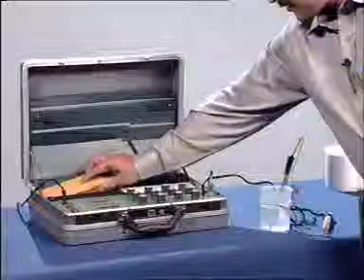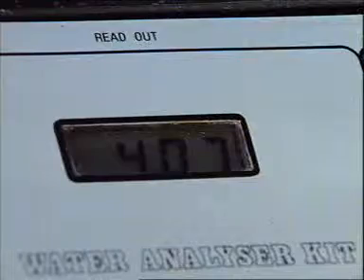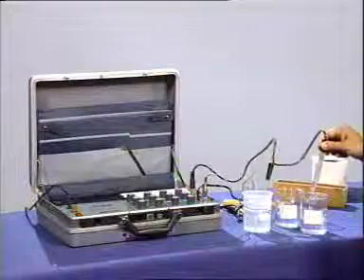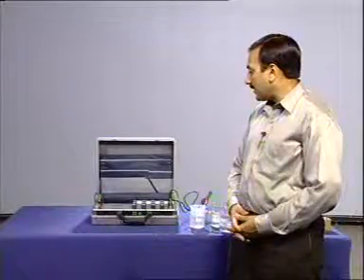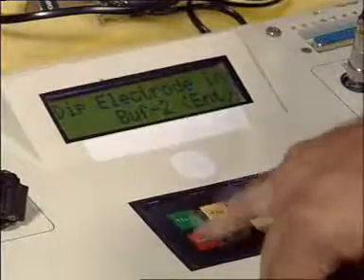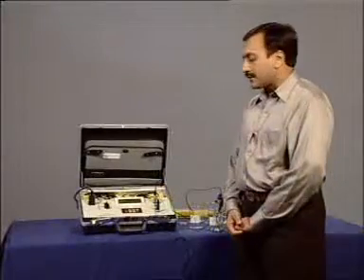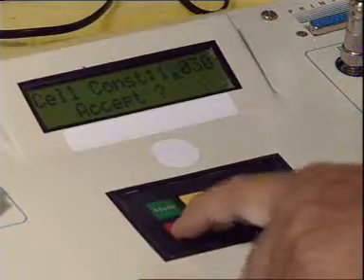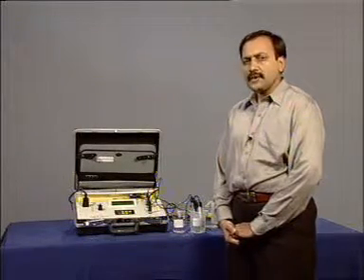Mrasurement using Water Analysis Kit